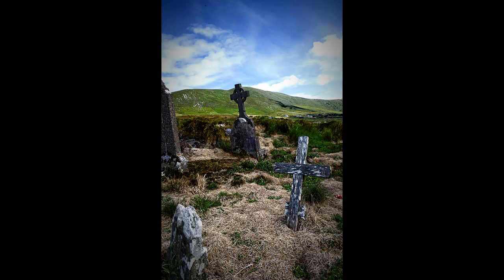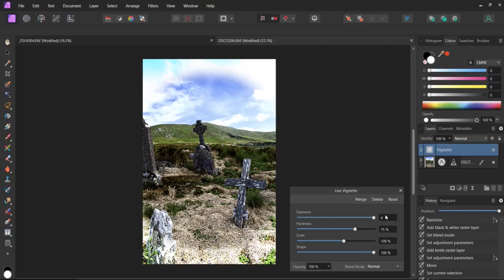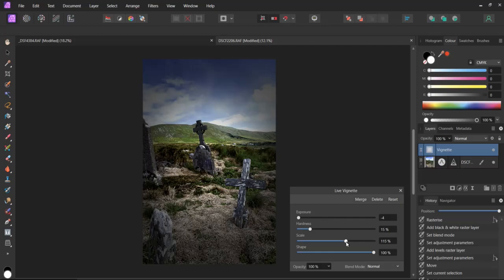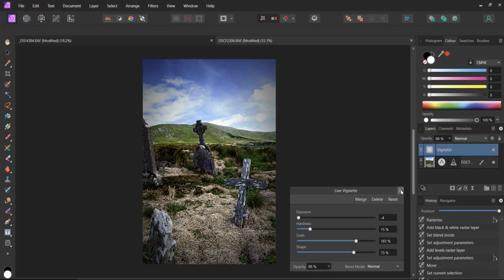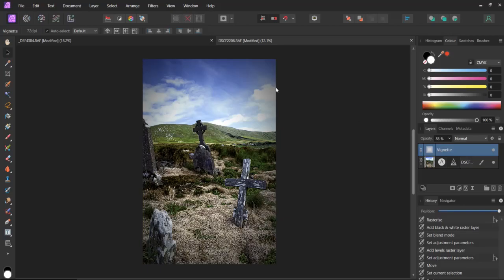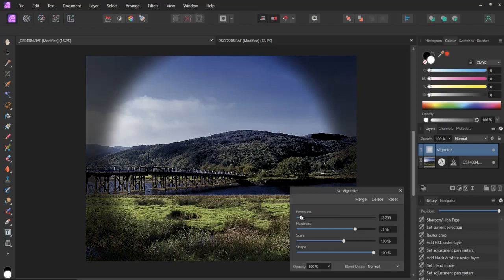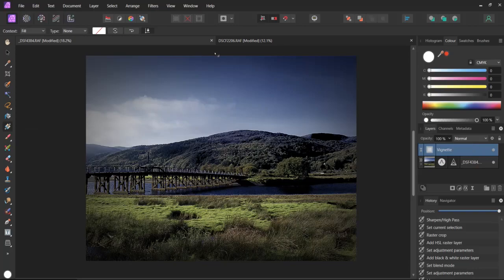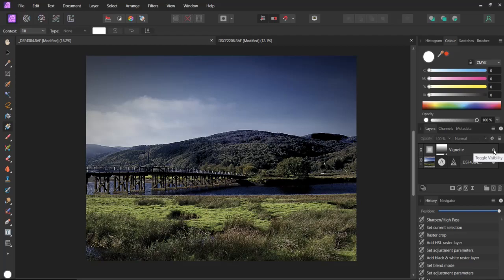Vignette To Enhance Your Photo. Fast, Easy to Apply and Easy to Edit. Works With Most Software.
Vignettes are a powerful tool to enhance your photo drawing attention to the central and usually most important part of your image. Works in Photoshop, Lightroom, Affinity Photo and most photo-editing software packages.